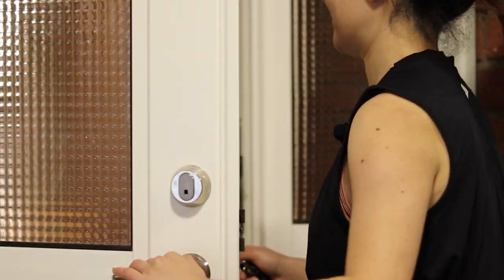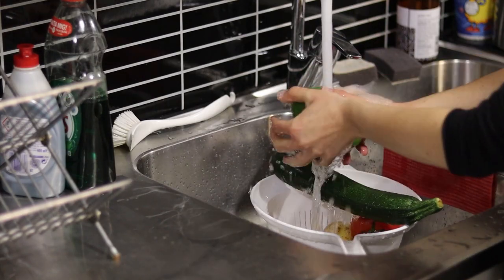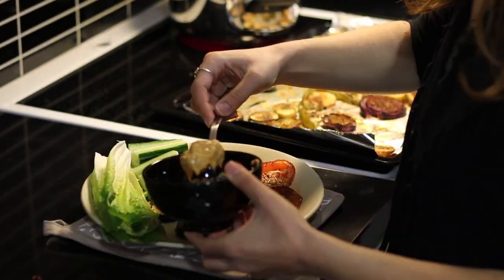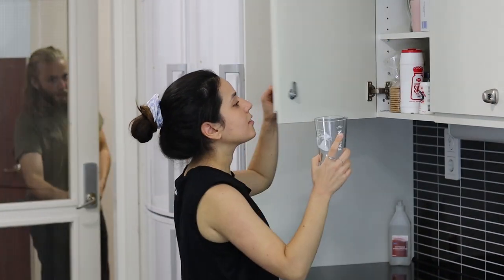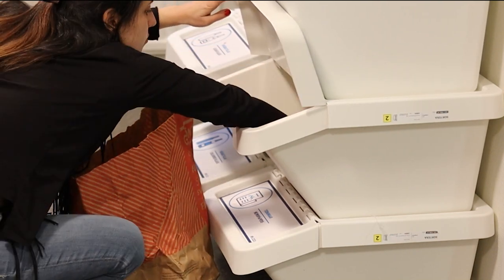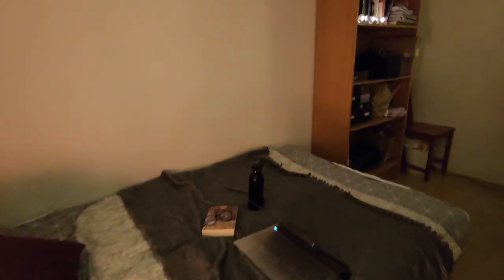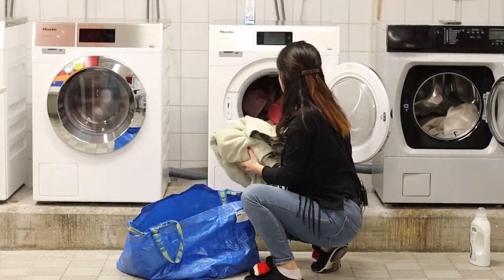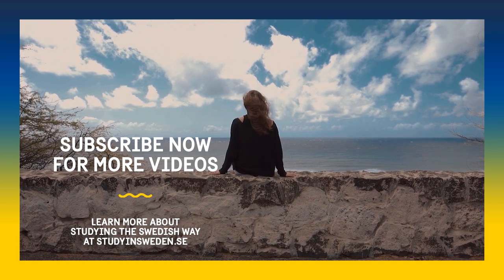Living in a Student Dorm as an International Student in Sweden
Hej, hej!

It's Narmina here, a digital ambassador!

In this video I'm showing you my palace! Ok, it might be a student dorm and especially a corridor room but it's all about how I see it 🎉 And how life is living in a student dorm as an international student in Sweden.

I thank Likhit and Genius for helping me shoot this video!

Narmina @narmina_moments